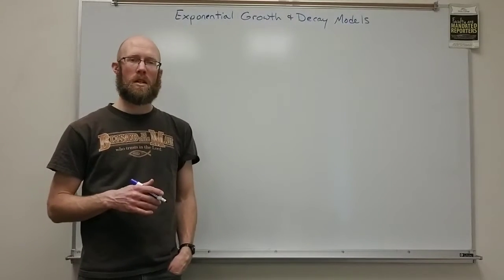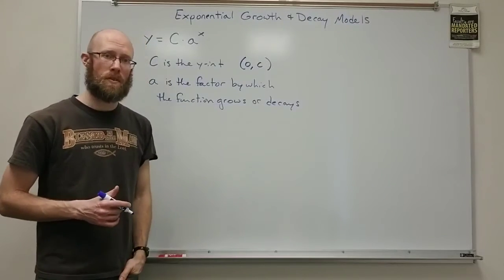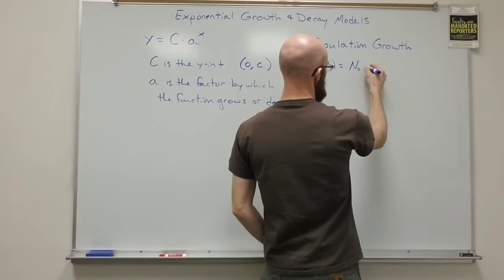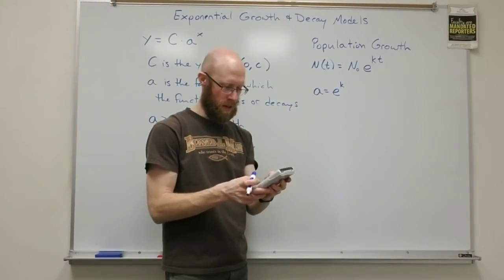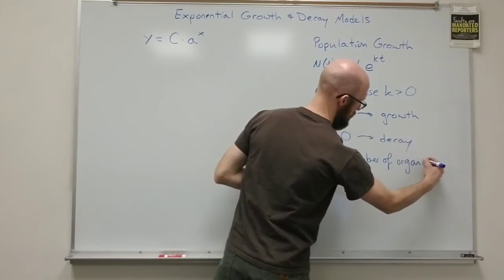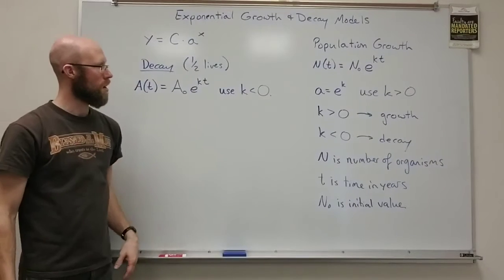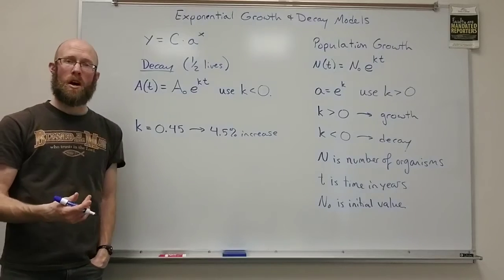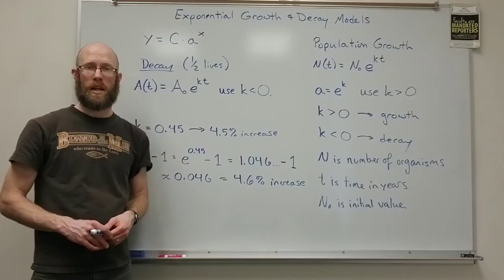Pre-Calc 5.8 Growth & Decay Models Part 1